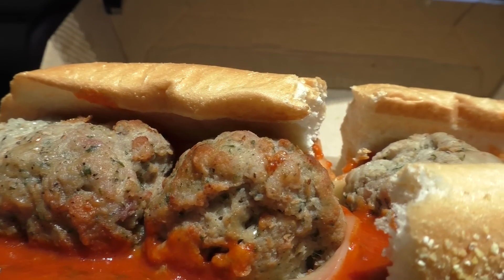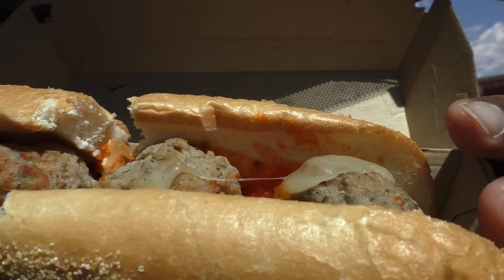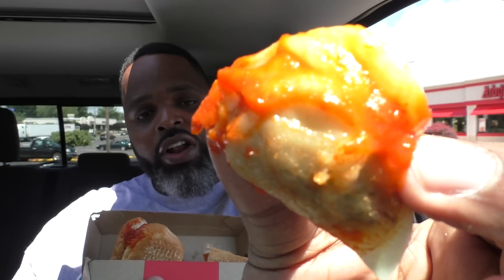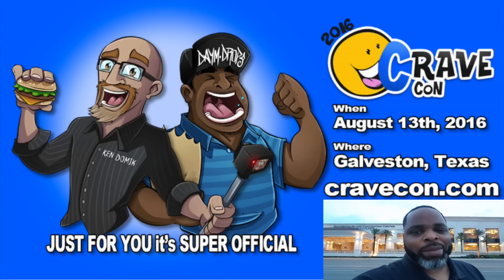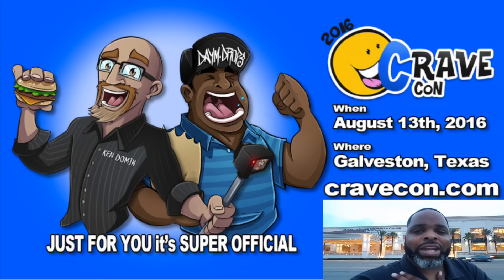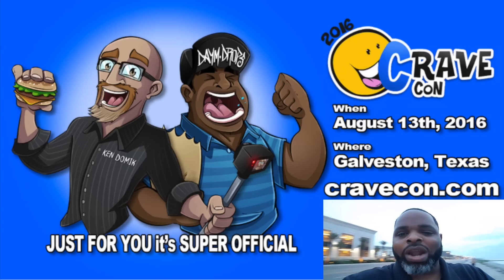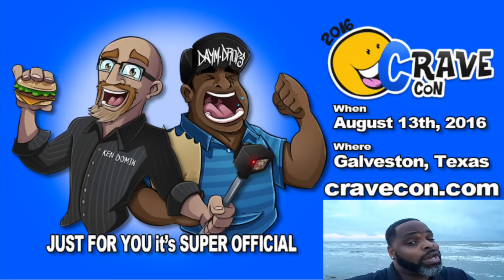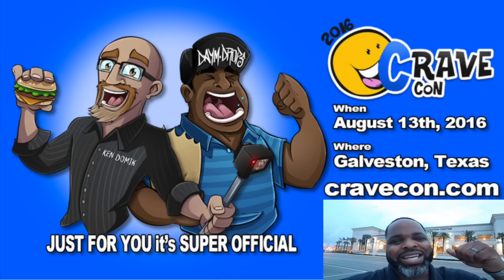Arby's Italian Meatball Sub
► Information: I rubbed one of these chunky Arby's Italian meatball subs on some provolone cheese and the cheese shouted with JOY! OMG, is that straight meatball coming at me with authority? I looked upon the cheese and said, "YES" now take these meatballs to the wig and relax your mind for this food review is about to slap you all upside the face piece!